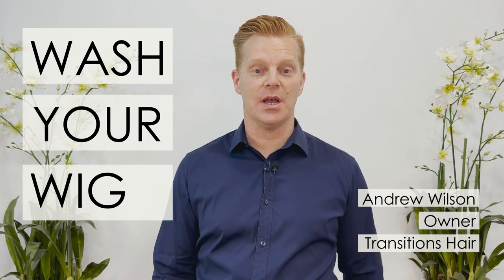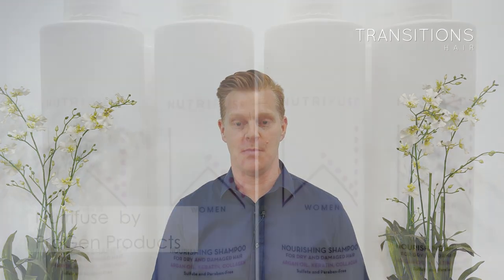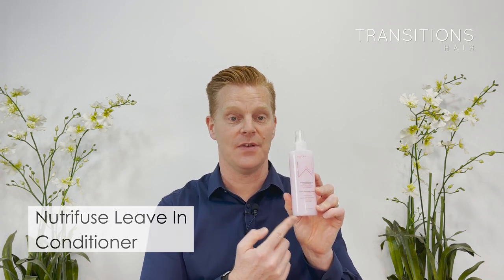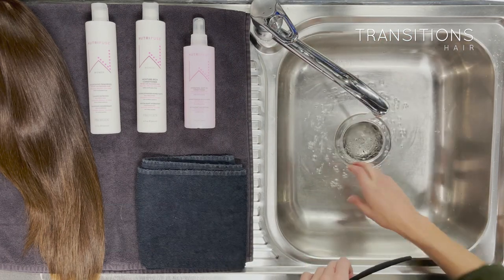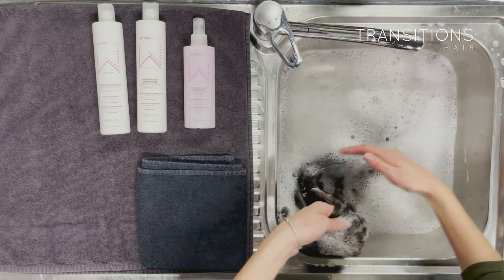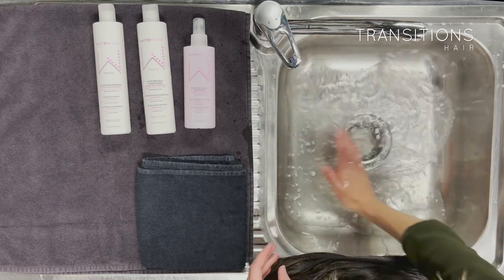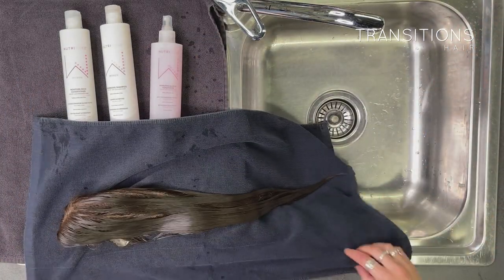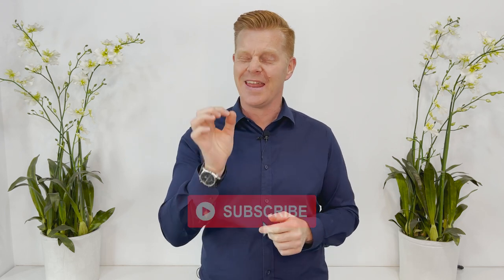How to Wash Your Human Hair Wig Tutorial #1/3 - Bathing Method - Realistic wigs for women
Today's video is the first in a series of three tutorials on how to wash your wig - especially if it's a human hair wig.  We have been educating our clients in Sydney, Australia how to wash their wigs for over 26 years and we have picked our favorites and most effective methods and techniques for you.

There are many ways you can wash your human hair wig, some are good and some are not (we have seen some techniques on Youtube that we would never recommend).  What we are recommending today is easy, fast, and effective - and safe!

We love the bathing method for your human hair wig for the following reasons:
1.  It keeps the hair flowing in the same direction, reducing tangles
2.  Ensures all of the hair is washed equally and adequately
3.  Allows you to easily condition the wig, and control the amount of conditioning on specific sections of the hair
4.  It's easy to do and makes styling a breeze

Make sure you keep coming back to see our follow-up videos about how to wash your wig.

1.  Vent Brush: Hairskeen Brush

2.  Nutrifuse Shampoo by Pro Gen of Paris

3.  Nutrifuse Conditioner by Pro Gen of Paris

4.  Nutrifuse Leave-in Conditioner (and ABSOLUTE MUST!) by Pro Gen of Paris

For the very best wigs in the world, or simply if you are located in Sydney, New South Wales, Australia (we have plenty of interstate clients too if you are from Melbourne, Brisbane, Gold Coast, Adelaide, or Tasmania - we love you Hobart!), please get in touch.  We'd love to hear from you.